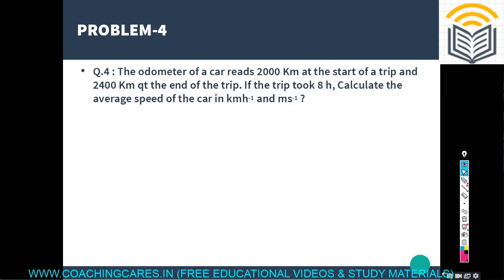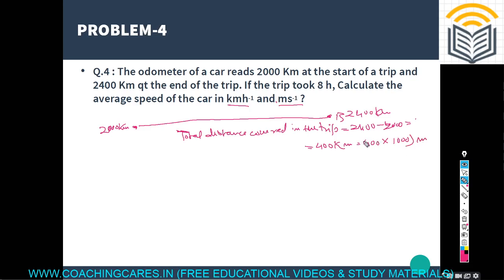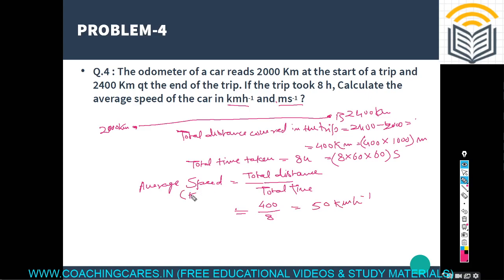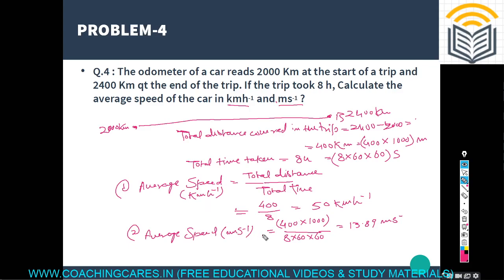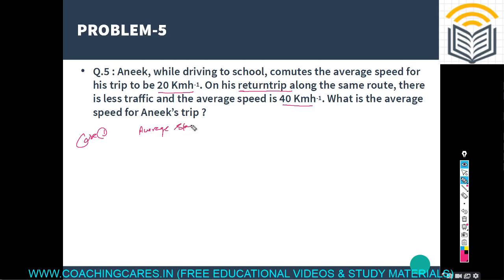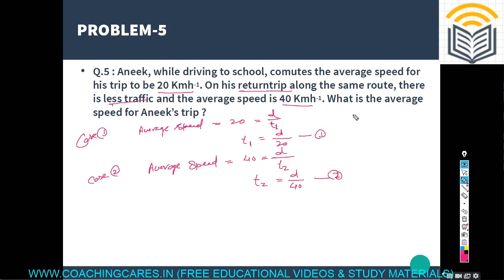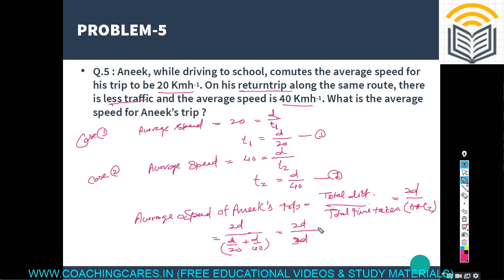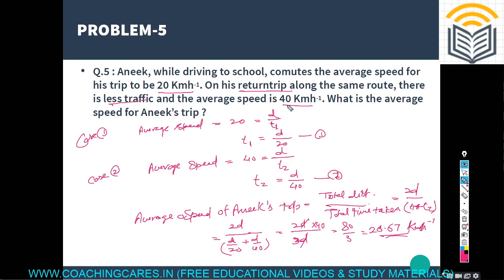COCHING CLASSES (1-12)